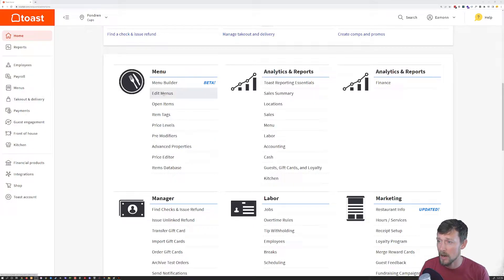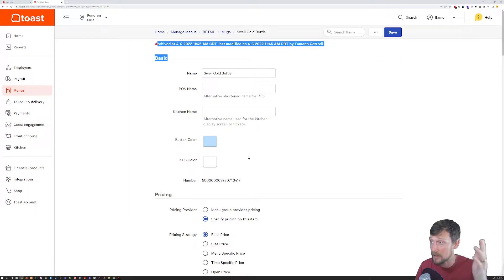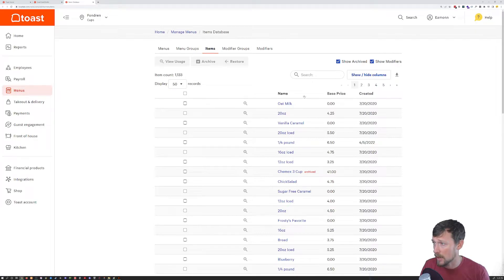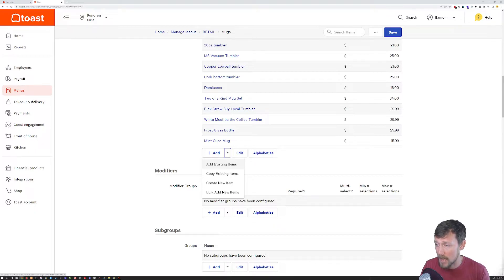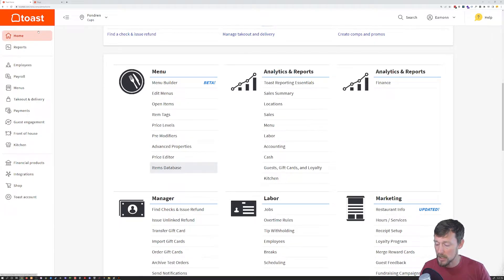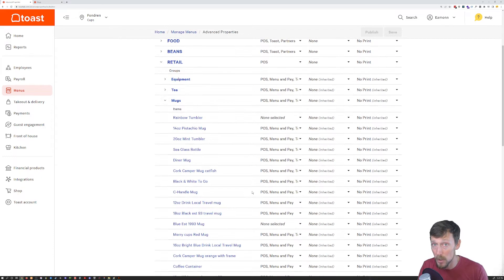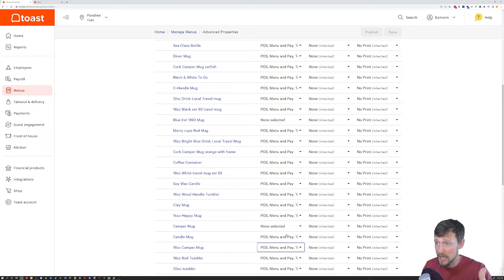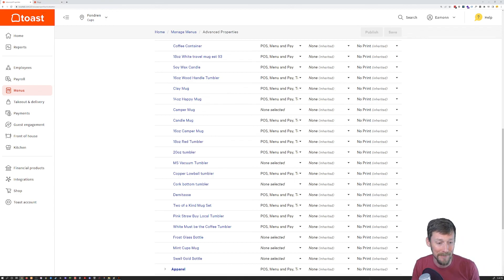Archiving Items in Toast POS in 2023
A quick walkthrough for archiving your menu items when you want them gone from the register and the back office. Their information will still be available for reporting, so don't worry about losing data.

0:00 -- Archiving

1:10 -- I also walkthrough restoring items that have previously been archived.

2:17 -- And finally, an alternative to archiving: toggling the item visibility on and off.

►Keychron Q5...my new favorite; it's lovely especially with the quiet keycaps
►Keychron's Full Product Line...
►DeltaHub Ergonomic Wrist rest. I was skeptical, but it has done wonders for my desk-wrist soreness.
►Uplift Standing Desk...I love this thing. I also sit at it a lot, which I'm ok with 😀
►Logitech THX 2.1 Speakers...great sound at an affordable price...
►Phone stand for Desk...surprisingly handy to have phone on a stand. And cheap...